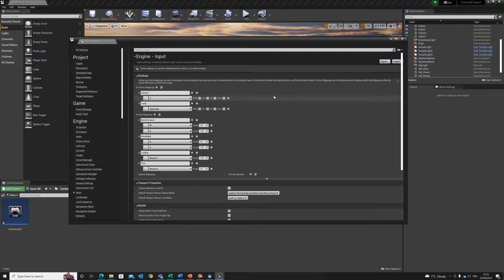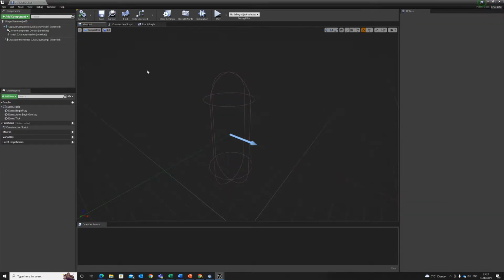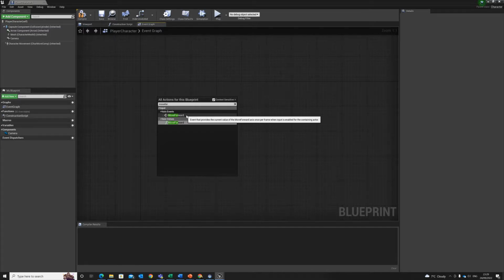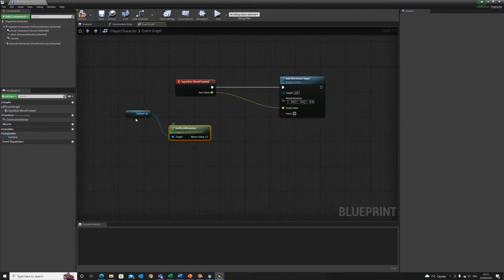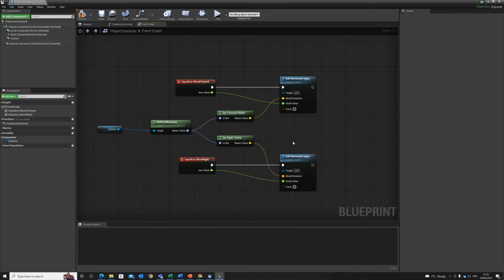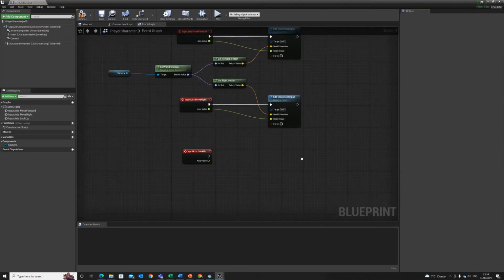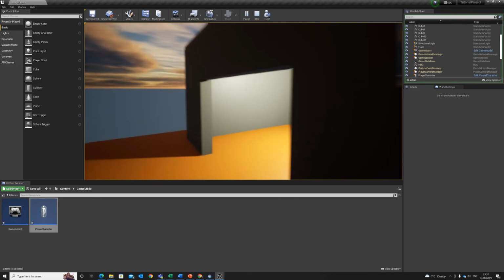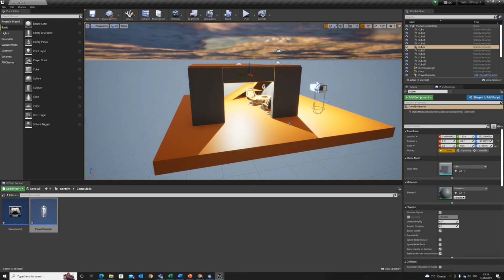Unreal Tutorial 5: Creating a Character